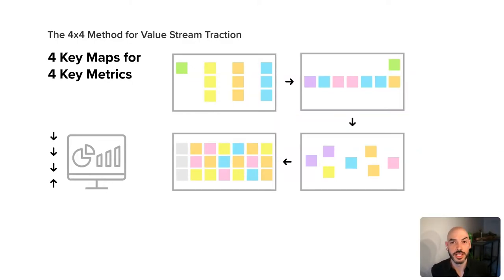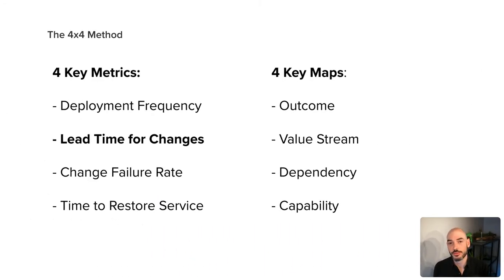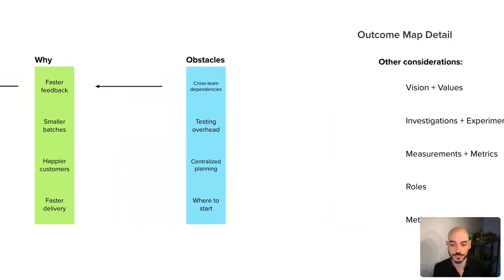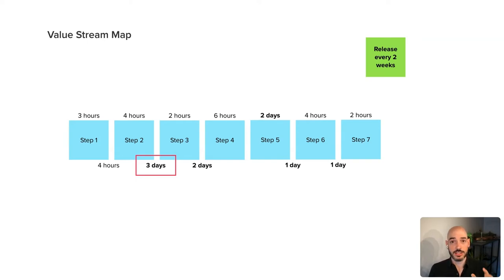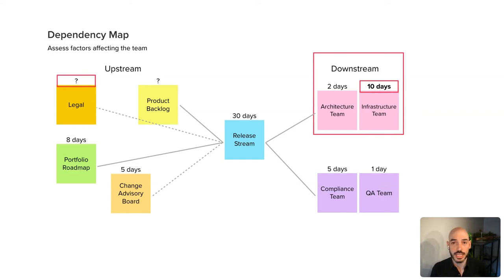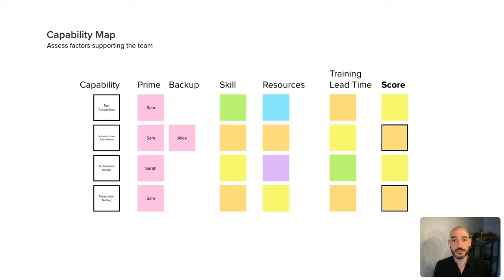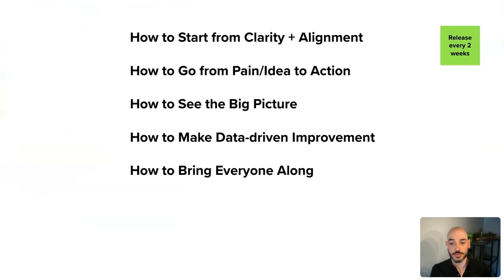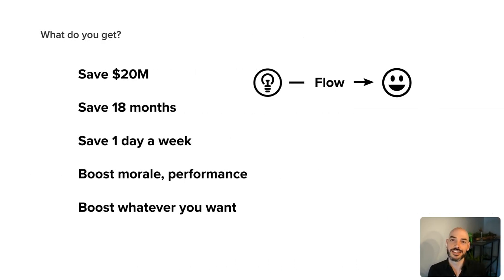The 4x4 Method Tour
If you've heard of the 4 Key Metrics of DevOps, you might be wondering how you get them moving in the right direction, or keep them on track. This is what the 4 Key Maps help with. Flow Engineering provides that improvement and much more.

Find out how to go from not knowing your current state to designing the future and knowing exactly what to do next.